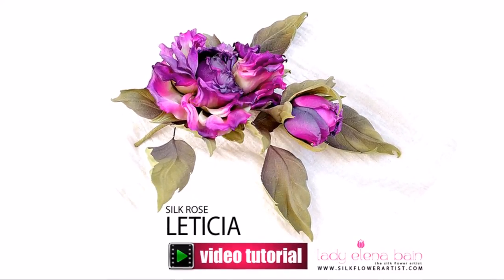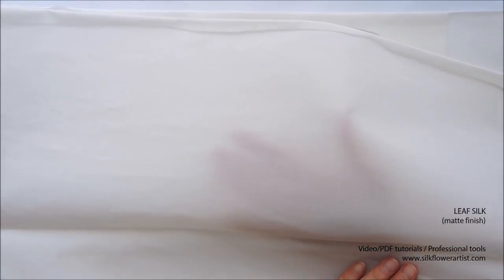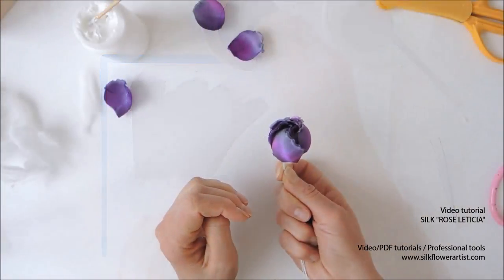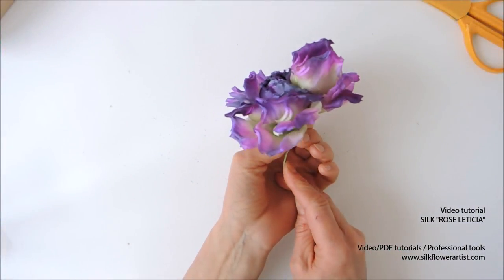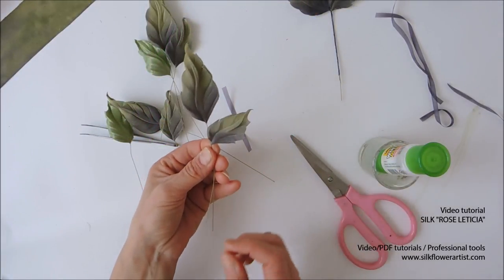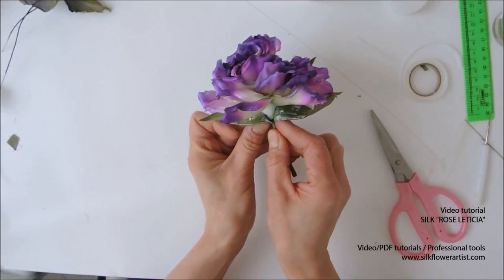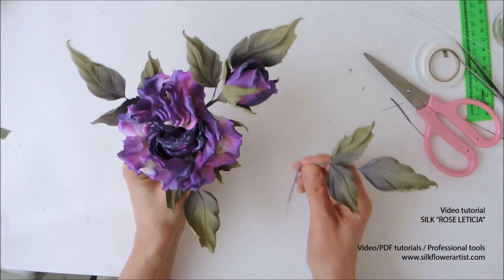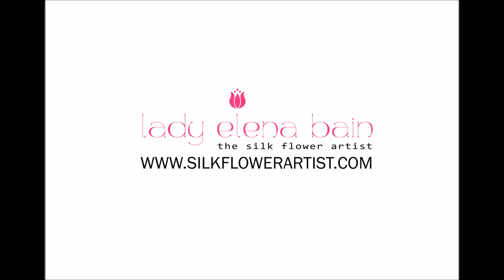Silk Rose Leticia video tutorial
"LETICIA" video tutorial will simply blow your mind - it is a source of valuable information and inspiration for your new silk flower projects.

"LETICIA"- "do-it-yourself," home study video tutorial is designed for Advanced level students in Silk Flower Art, however you are just starting to learn silk flower making  you will also complete the task with success. ​The whole process of making this fabulous silk rose is simplified in easy steps.

Creative on-demand video tutorial with spoken and written instructions
Unlimited lifetime Lesson access on desktop, tablet, mobile
​Correspondence with tutor to answer lesson questions

We look forward to providing you with excellent video tutorials and assisting you in keeping your flowers always in bloom !